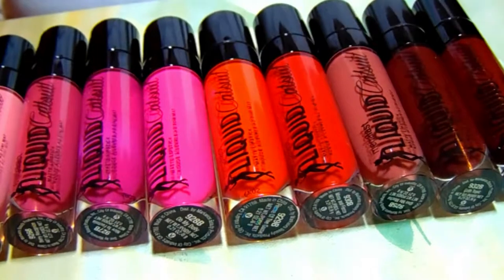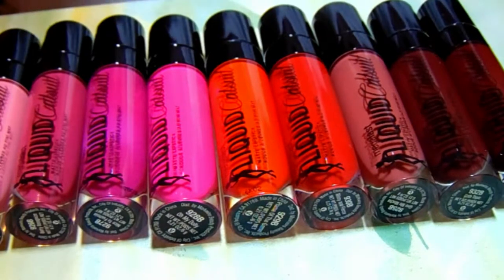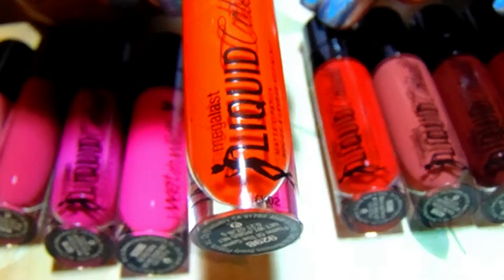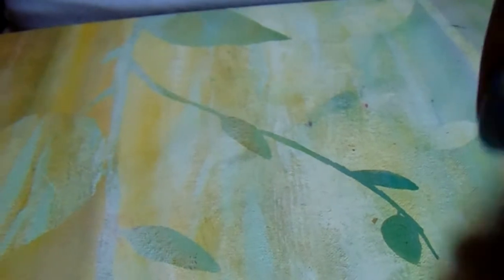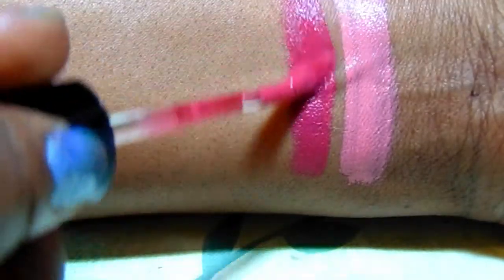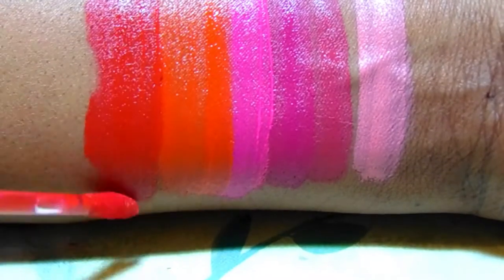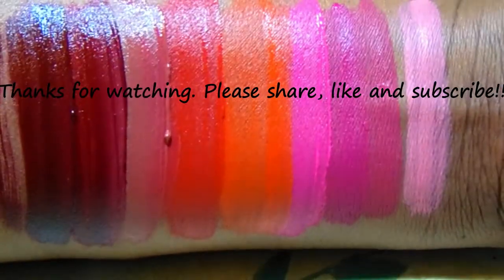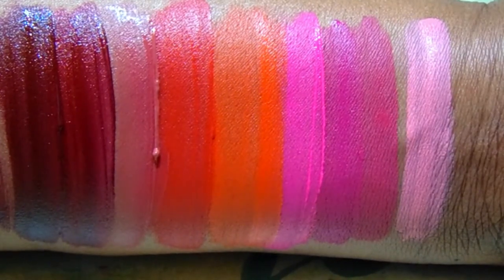Wet N Wild Mega Last Liquid Catsuit Swatches on Medium Toned Skin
Hello, everyone

I have something different to share with you. I wanted to share my lippie haul. I got these beauties from CVS and Rite Aid. But they can be found at Walgreens, Walmart and I am sure Target.

If you have any of these colors let me know of if not let me know which colors you like and if you like them.